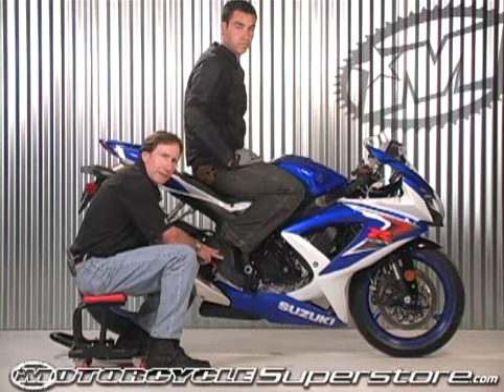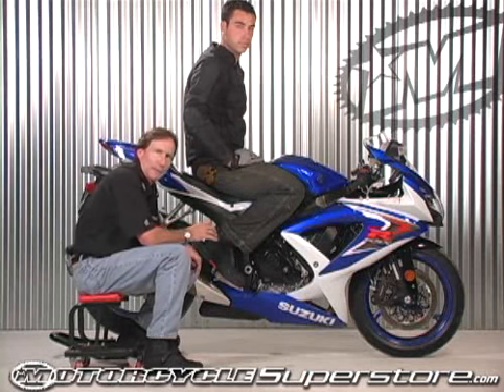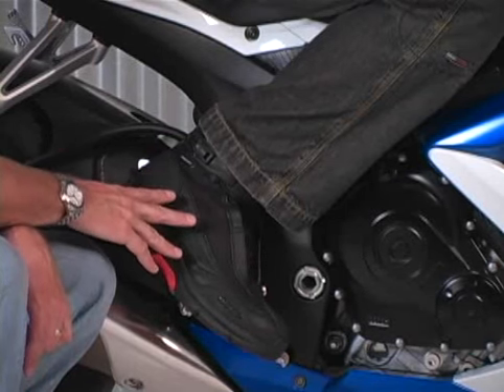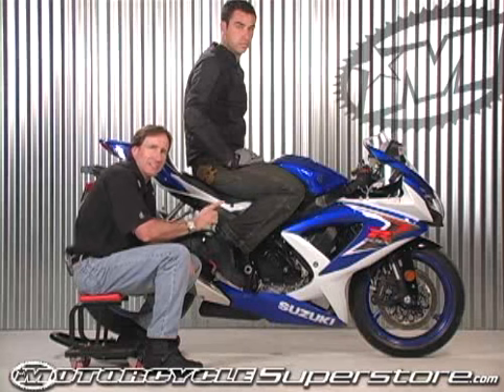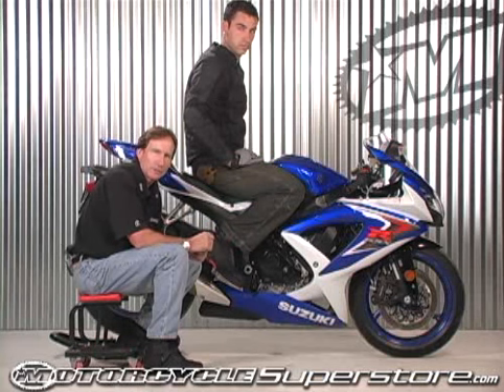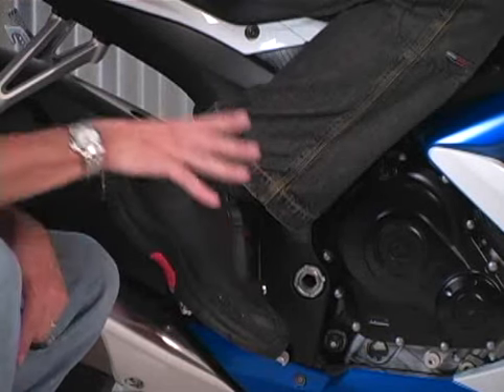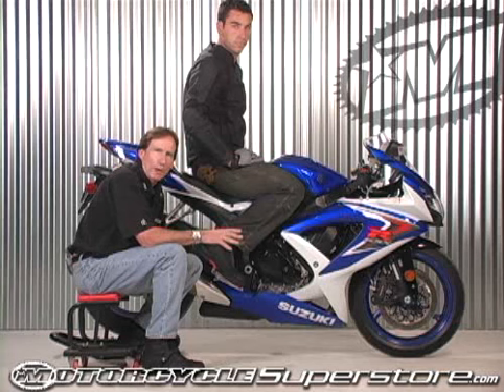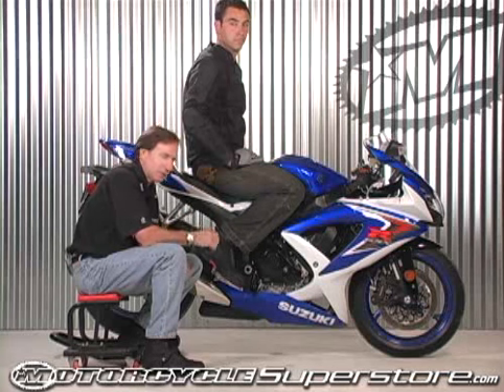Icon Accelerant Boots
Learn about the Icon Accelerant Boot. The Accelerant boot is 100% waterproof, making it the ultimate performance based street specific riding boot. Its also the lightest boot we have ever produced. But that doesnt mean for a second that Icon compromised on a single aspect of safety or durability.